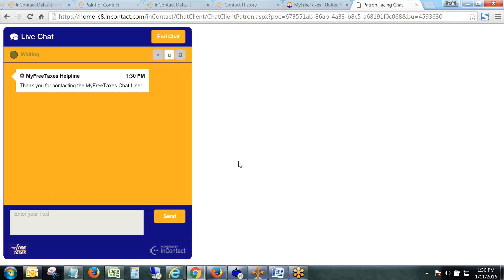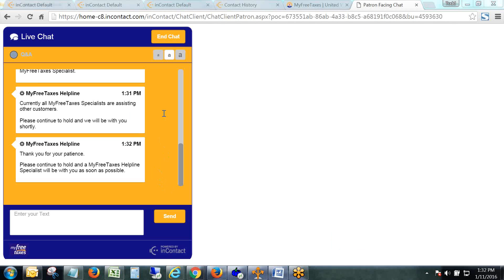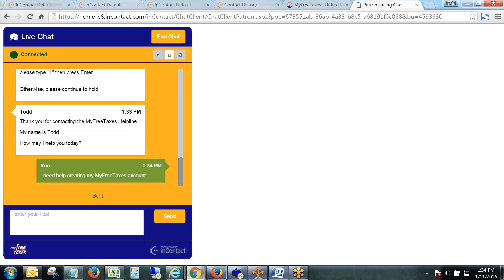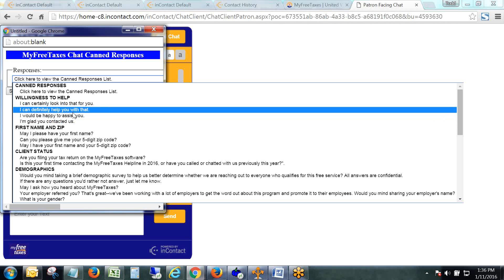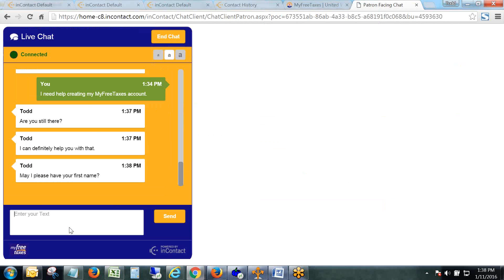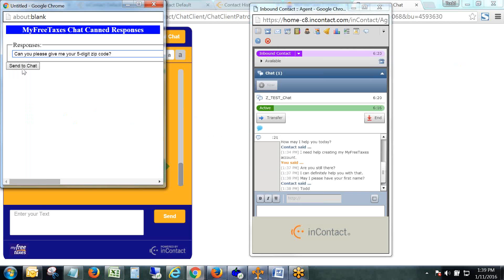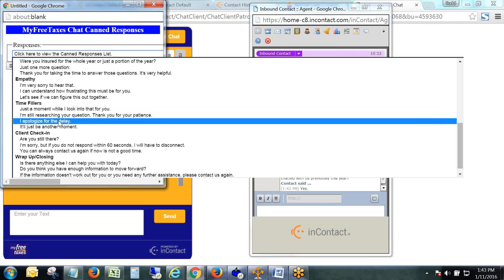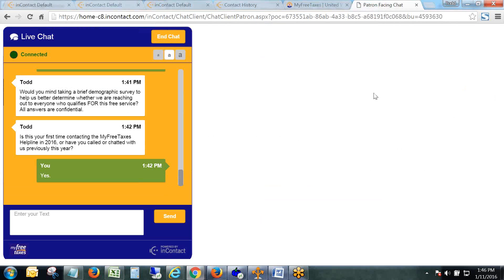MFT Helpline Training 16-01-11: Handling Chats